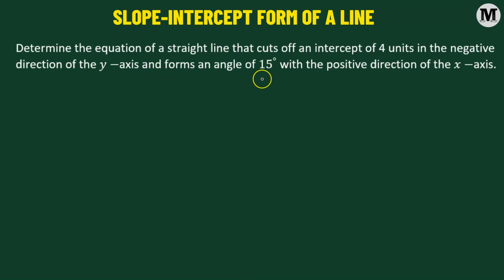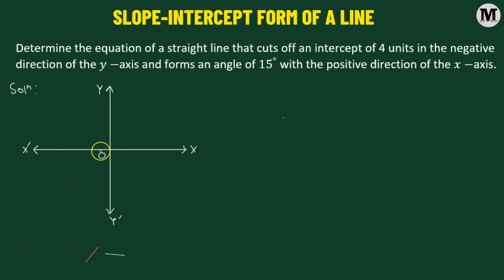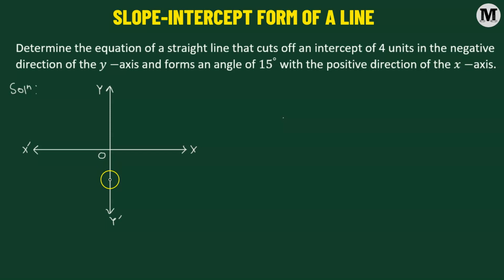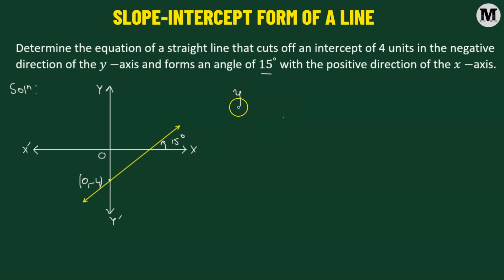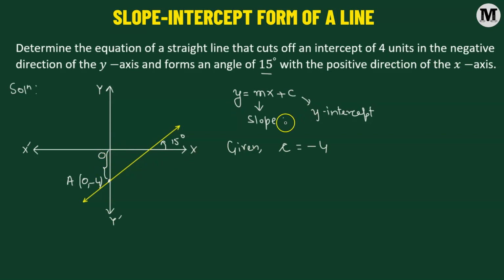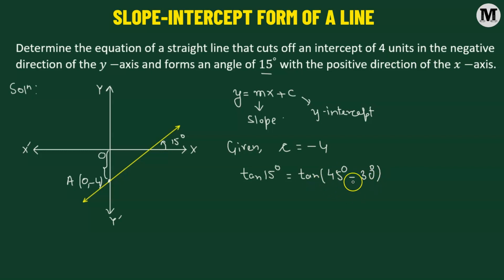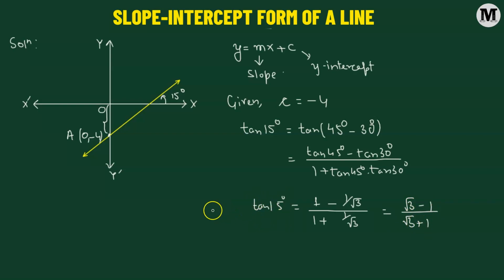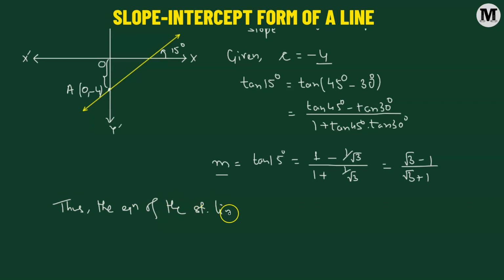3 | Straight Lines - Coordinate Geometry | Slope - Intercept Form Of A Straight Line